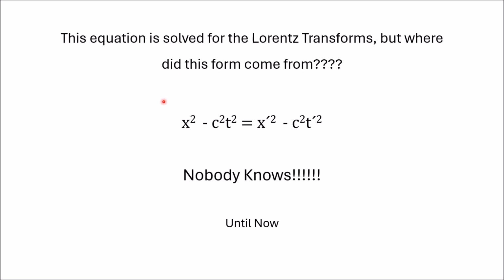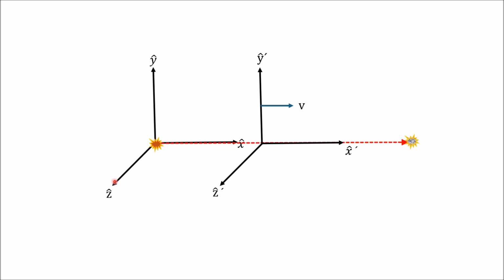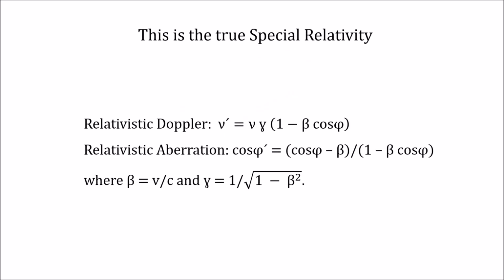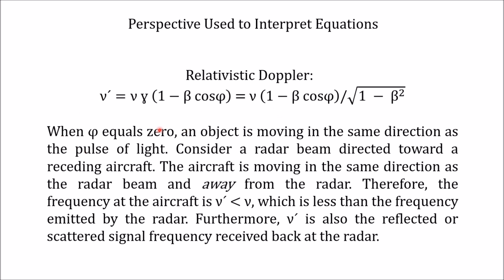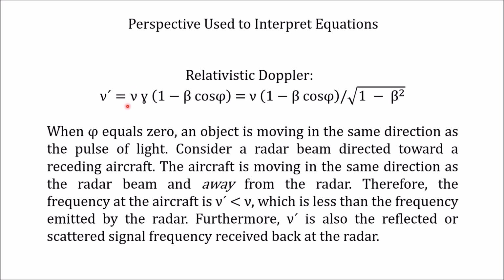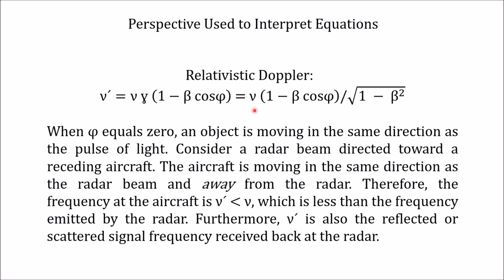Video 9 on What is Wrong with Modern Physics...Where do the Lorentz Transforms come from?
The cornerstone to special relativity is the system of equations known as the Lorentz transforms. These are easily derived from a specific heuristic that has been used since the late 1800s. However, the issue is that even though the heuristic works, even Einstein was not able to develop these heuristics from first principles. The Lorentz transforms were used by Einstein to find his Doppler and aberration equations relating to the propagation of electromagnetic radiation. But these same validated equations are also used to ensure that the various equations for physical laws are independent of the motion of any frame in arbitrary motion, where frame refers to any platform like an aircraft that is in motion or stationary. One example of this independence is that Newton's various dynamic laws are independent of the motion of any platform in which these laws are used to determine system dynamics, such as the outcome of a game of billiards played on a moving platform like a railroad car. Another example is that the propagation of an electromagnetic wave has the same mathematical form no matter how fast an instrument measuring the wave is moving, an example of which is a measurement taken on an airborne platform like an aircraft. This latter example is precisely how Einstein discovered the Doppler and aberration expressions.

The issue is that the handy heuristic used to derive the Lorentz transforms does have an origin that has been overlooked. This origin is in the propagation expression for electromagnetic waves, which are the solutions to the wave equation that describes propagation of waves. When Minkowski reformulated special relativity, he identified a new description for space-time as a four-vector describing propagation in four dimensions rather than the usual three dimensions. From this reformulation, the basic characteristics of special relativistic effects were placed on a much more rigorous footing than as expressed by Einstein in his famous 1905 paper. In fact, Minkowski's reformulation rescued Einstein's theory from being ignored.

Unfortunately, Minkowski had identified a new way to solve the heuristic used to find the Lorentz transforms, which does not turn out to be mathematically correct. We say unfortunately, because when these novel solutions for finding the Lorentz transforms are re-inserted into the wave equation, the solutions to the wave equation no longer describe propagation of electromagnetic waves. Therefore, Minkowski's novel solutions to the heuristic are wrong, which means that the mathematical descriptions of a four-dimensional space-time are also wrong. However, the Doppler and aberration effects identified by Einstein have been validated, indicating that Minkowski's novel approach to finding the Lorentz transforms does not work and is bad physics.